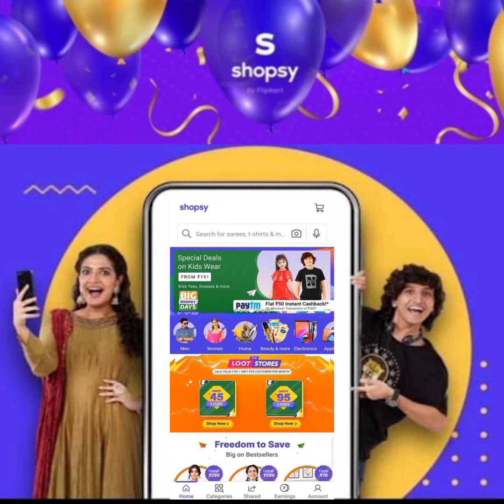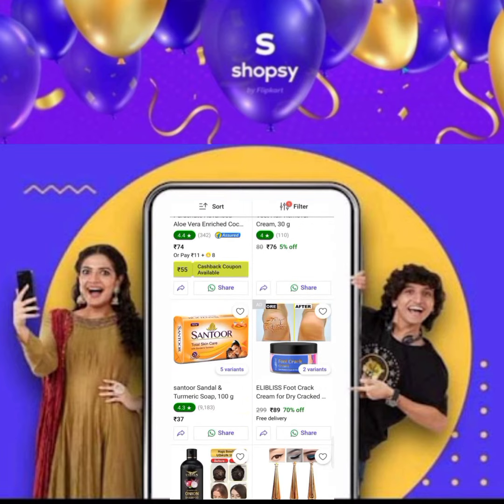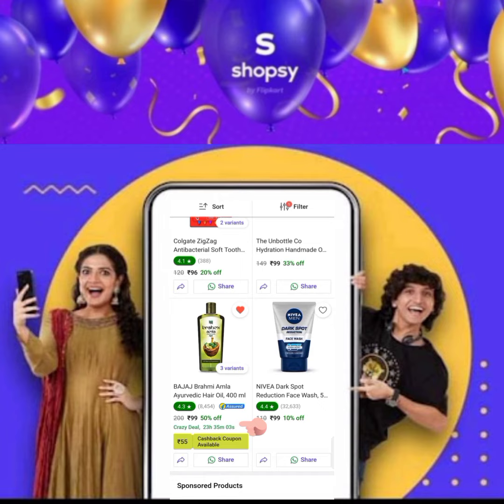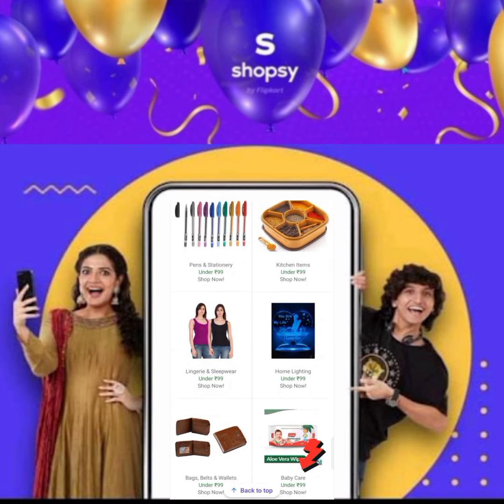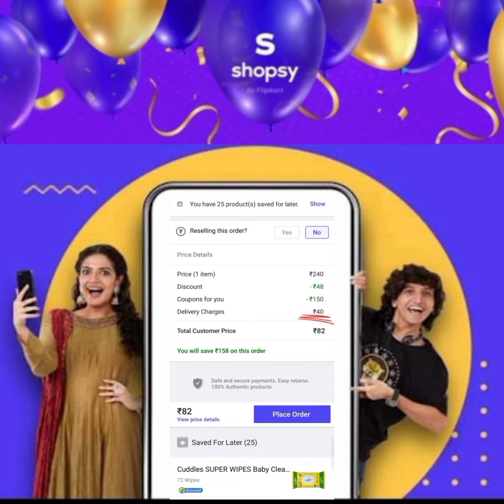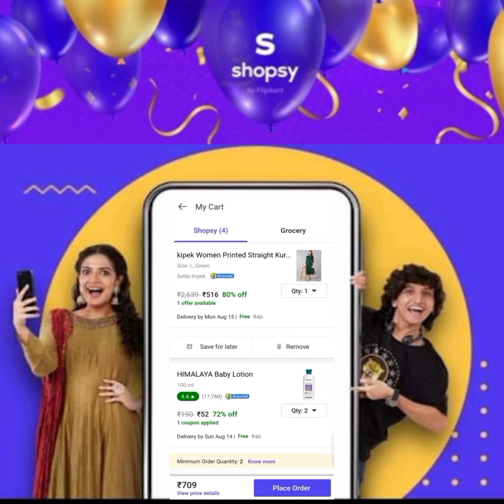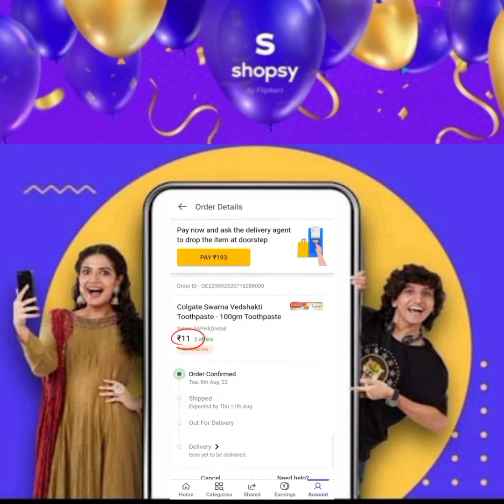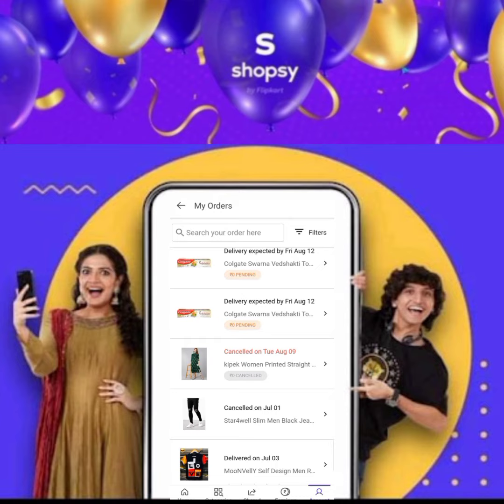New Shopsy धमाका Loot ||11₹-26₹ मे products लूटो ||Hidden coupon code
New Shopsy धमाका Loot || 11₹-26₹ products लूटो || Hidden coupon code ||😱😃

Hey FeBeauties,
Today I am sharing with you Shopsy big loot  products are starts 11Rs/- To 26 Rs/- only..
 grab fast

Wmall App se order kaise kare
Buyzop App se order kaise kare
Buyzop se free order kaise kare
Buyzop loot

Myntra free ₹0 shopping bug live order trick proof
Jio saavn pro free Rs.1 offer
New free shopping app, New free products app, New free shipping trick, New 100% online shopping loot, Myntra free shopping live order trick proof, Myntra free delivery
• online loot offers
• fi money refer and earn
• free products unboxing
• magic pin
• free products
• today free shopping offers
• free shopping
• free shopping apps
• free shopping today
• free shopping on flipkart
• shopping apps 2021
• free shopping kaise kare
• free shopping trick today
• free shopping loot today
• free shopping trick
• how to buy free products on Myntra app
• online loot offers
• free shopping
• free products Online
Cover topic:-👇
Glowroad free product,
Free products online
Free samples
Free samples in India
Free samples online

Flipkart Free shopping, how to buy any , instant Paytm cash giving apps, vivo.

Shopee App real or fake
Shopee Haul India
Shopee clothing haul
Shopee winter haul
Shopee summer haul
Shopee Haul
Shopee kurta haul
Shopee clothing item
Shopee app
Shopee video
Shopee clothes review
Shopee make money
Shopee app kaise use kare
Shopee app in Hindi
Shopee app in India
Shopee free shipping
Shopee se clothes kaise kharide
Shopee free delivery
Shopee free shopping